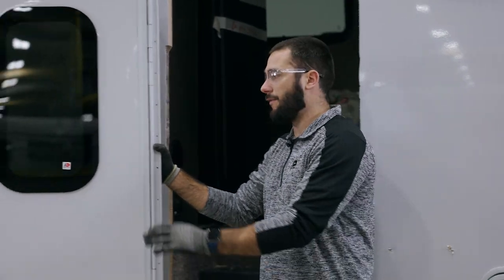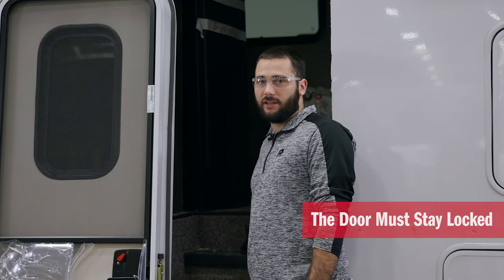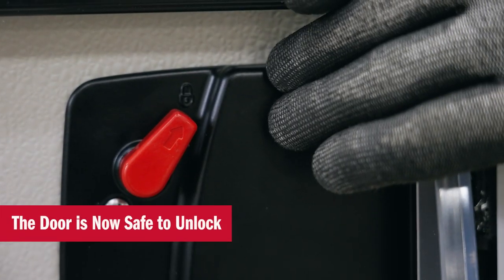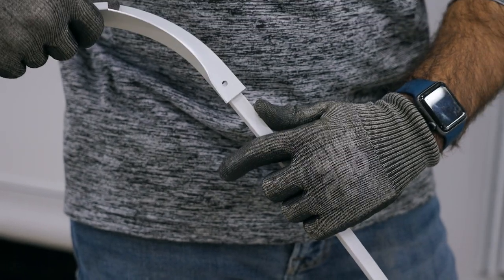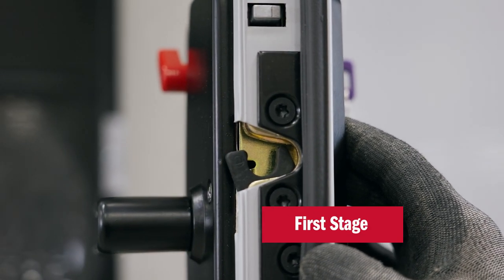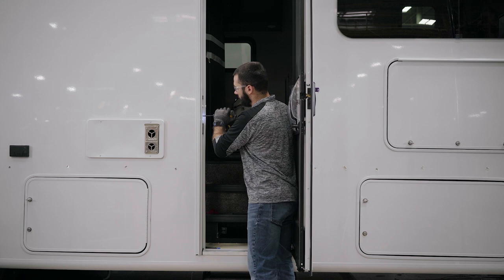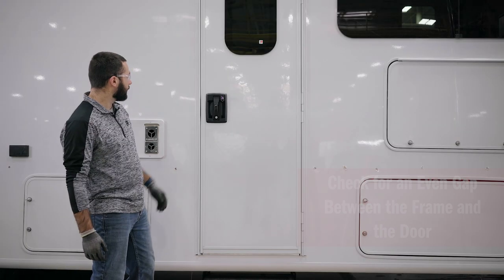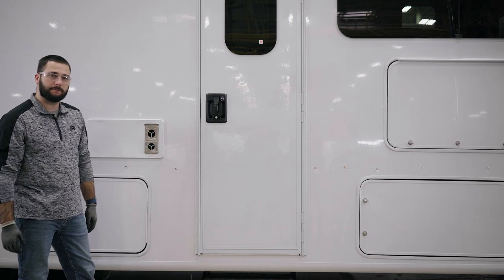Dexter | RV Door Installation Video